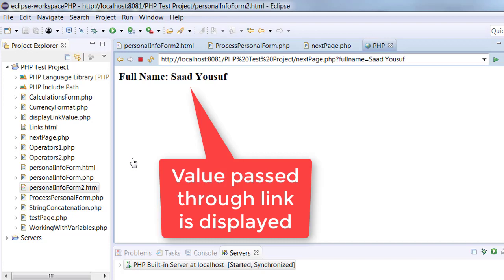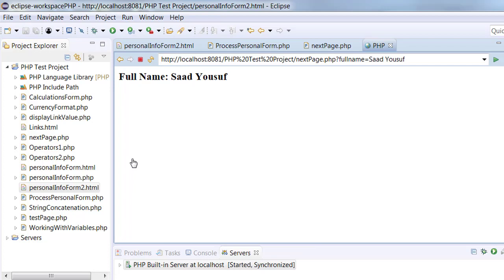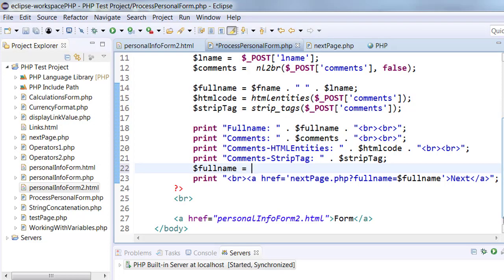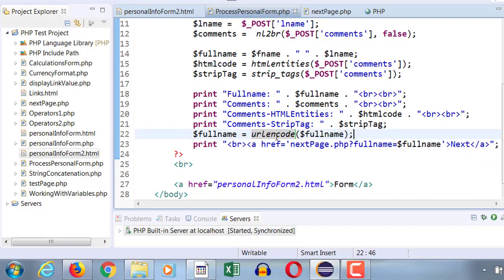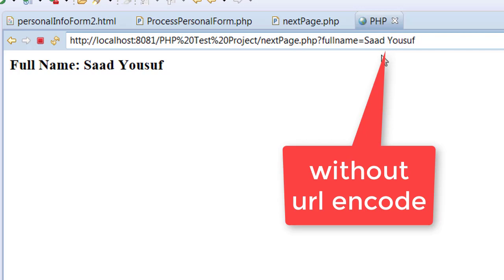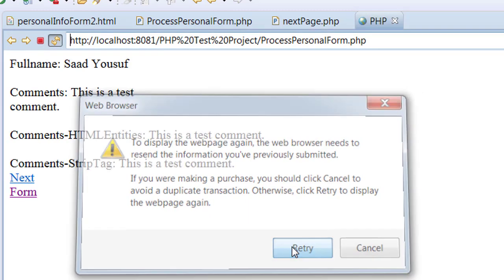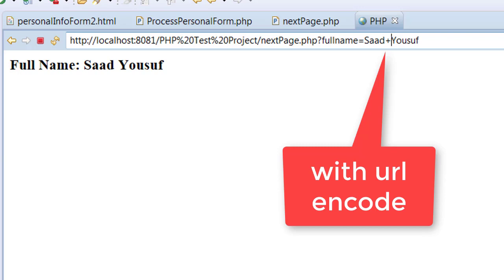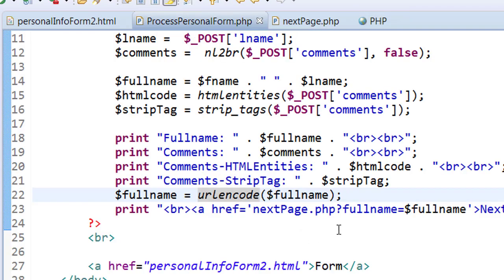Introduction to PHP URL Encoding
URL Encoding